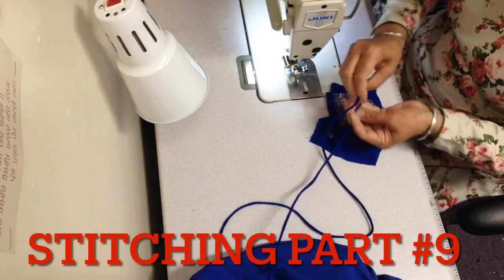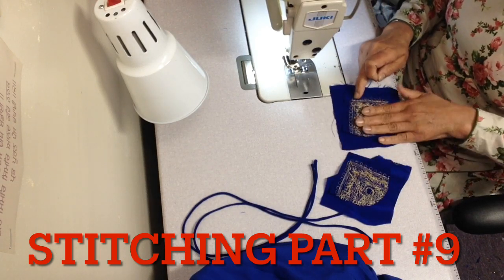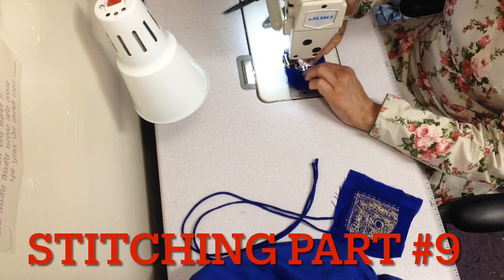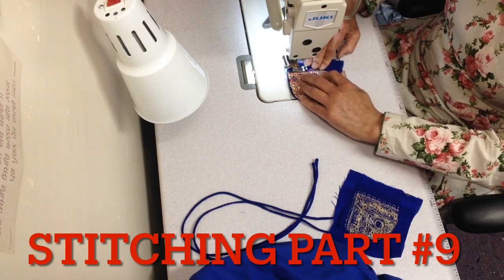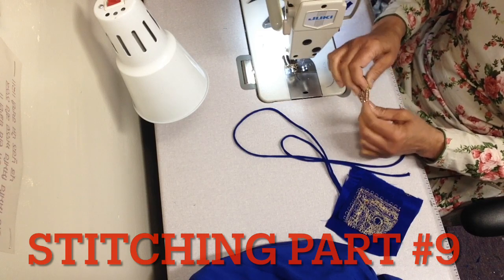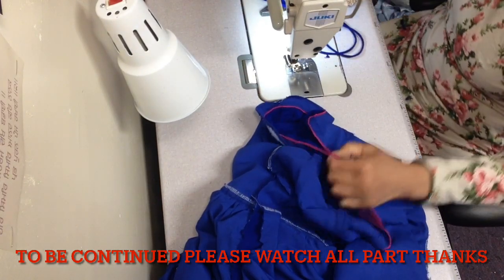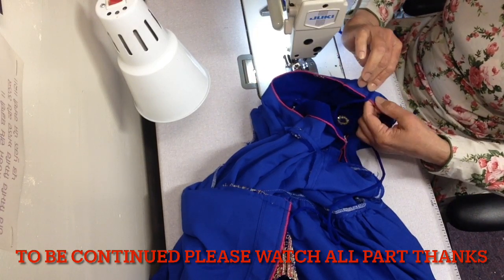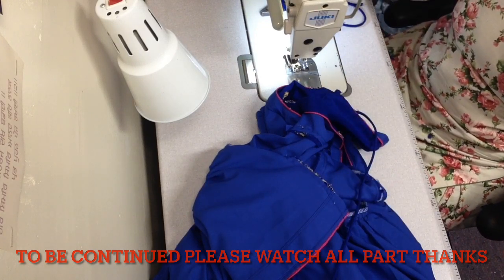How to sew beautiful frock from old saree easy tips and tricks making latkin ideas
In this video I will show you how to make a dress from an old saree. Part #9👗✂️🪡

Iin this video we are going to show  you  how to make  beautiful latkin matching  fabric

How to sew shirt sleeve
How to sew sew blouse sleeve
How to sew kurti sleeve
How to sew dress sleeve
How to sew kurta sleeve